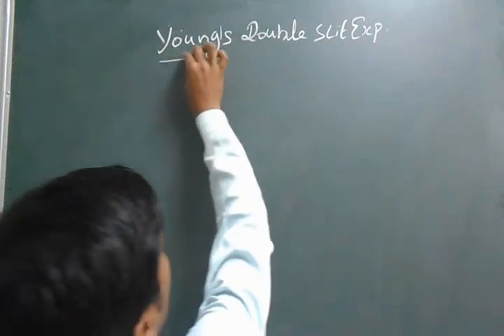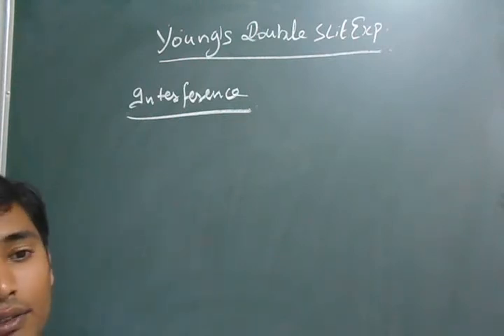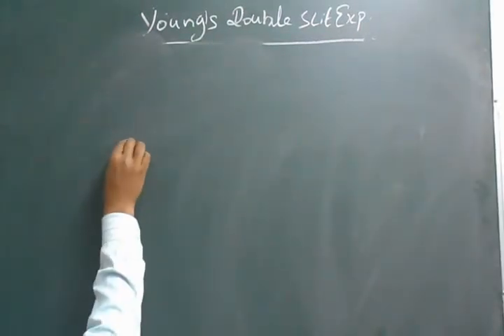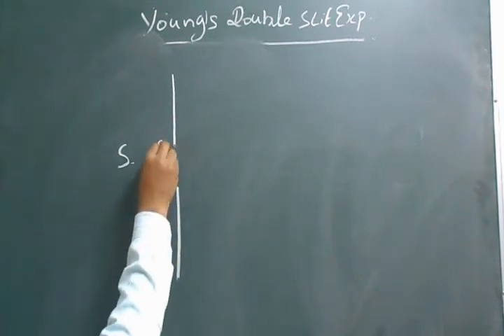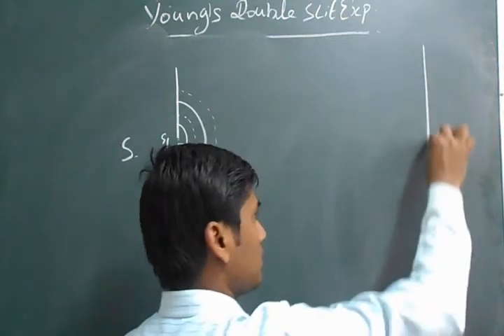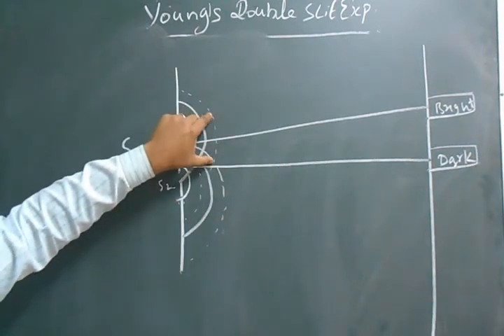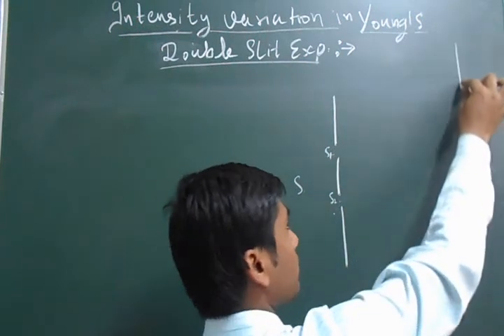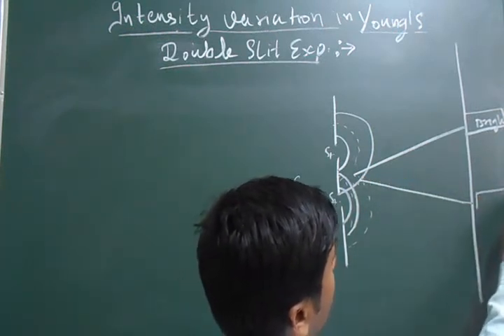Young's double slit experiment IIT-JEE Main + Advance Physics class 12 By Rahul sir